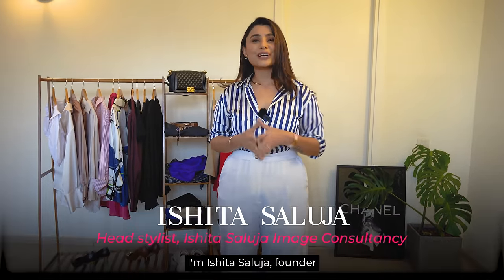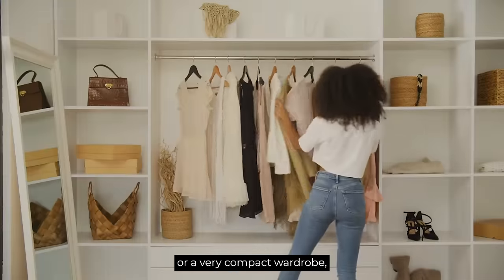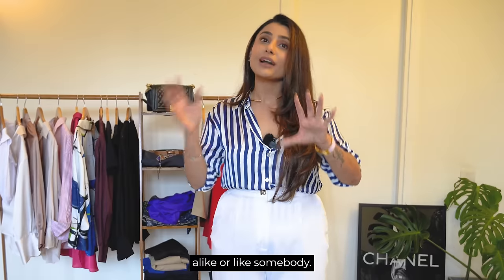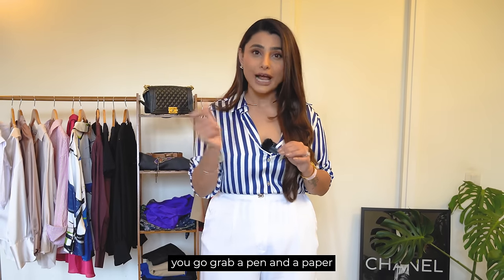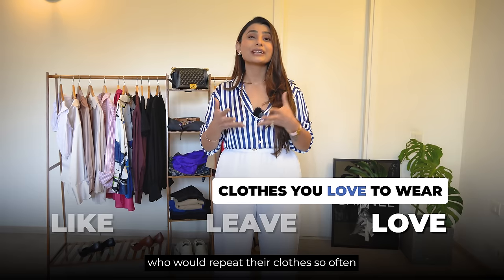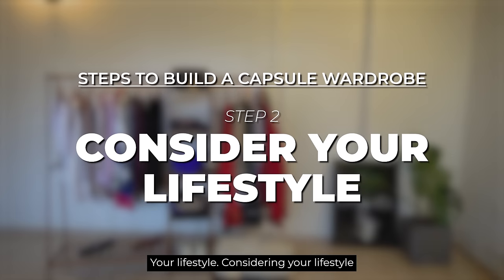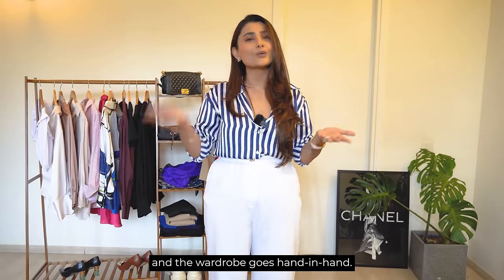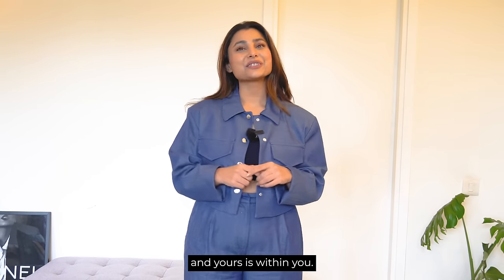HOW TO BUILD A CAPSULE WARDROBE | 2024 EDITION | Ishita Saluja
Discover the secrets to making more with less, as I explain the benefits of a capsule wardrobe, including reduced decision fatigue, a decluttered closet, and a sustainable approach to fashion.
Whether you're a fashion enthusiast or someone looking to simplify your wardrobe, this video is packed with practical advice, styling tips, and personal anecdotes to inspire your capsule wardrobe journey.

I'm Ishita Saluja, and I am passionate about helping people feel good and look their best. I'm here to share my knowledge and expertise to help you discover your unique style and embrace your body.

Style is for everyone, and it starts with loving yourself. I'll show you tips and tricks to help you find the look that makes you feel most confident. Help you discover the confidence and beauty of expressing your style.

From wardrobe styling to makeup tutorials and more, I'll show you how to dress for your shape, size, and personality. I'll share tips on mixing and matching pieces of clothing together, choosing accessories and makeup to enhance your look, and creating effortless and timeless looks.